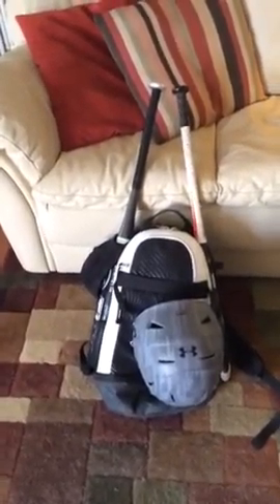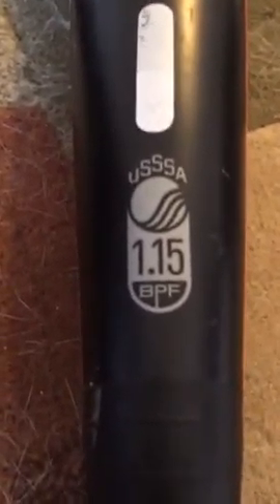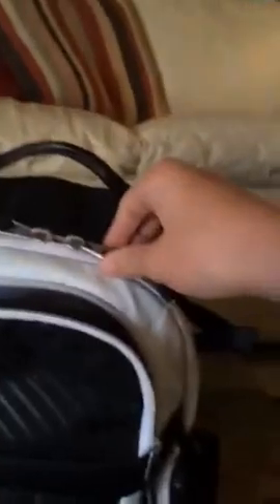What's inside my baseball bag? 2016 Season